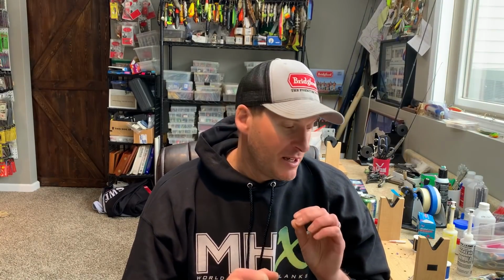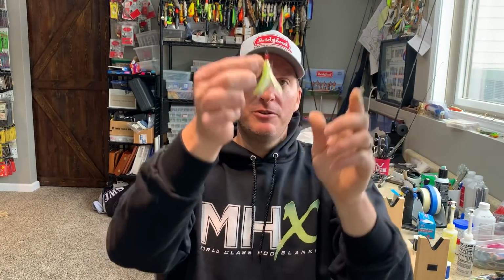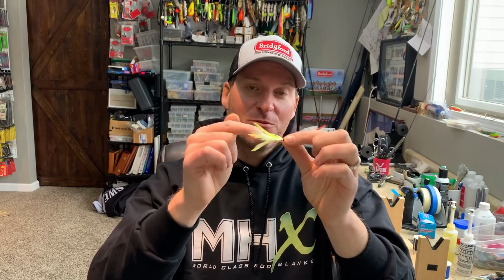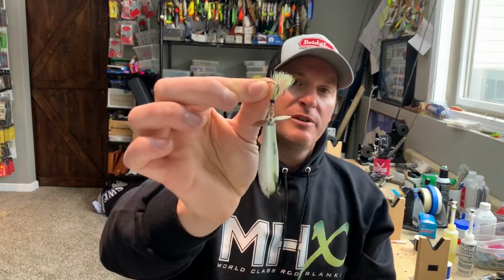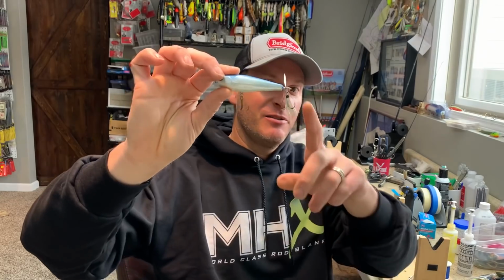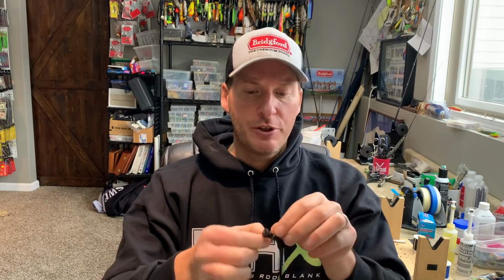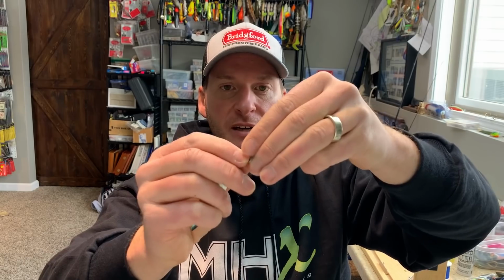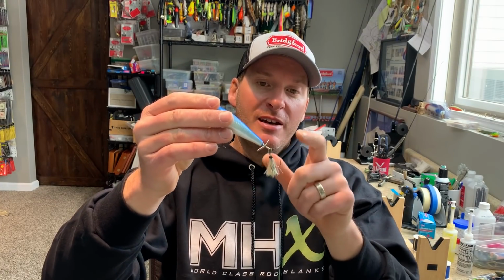Catch More Fish By Blinging Out Your Hooks!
Don’t think you can’t upgrade your treble hooks. Bling them out with these simple adjustments to catch more fish.

2) Share my videos on your social media platforms!
4) If you enjoy the content and want to see more of it.  Consider donating to the channel to show your support for future video creation.  Very much appreciated!

I was born and raised in Chicago, but after working 12 years in the financial Industry regulating the futures and options markets at the CME/CBOT I decided to pursue my passion fishing professional tournaments and left my full time corporate job.  At that point, I moved to Junction City, WI with my wife Sara and two boys Hank and Duke. I've been fishing professionally since 2011 and full-time since 2015.  I've qualified for seven MLF Championships and won roughly a half million in tournament winnings at the professional level.